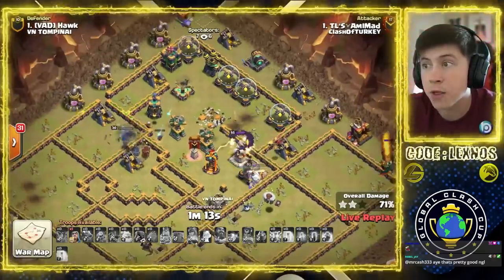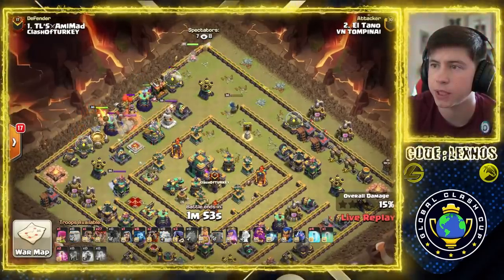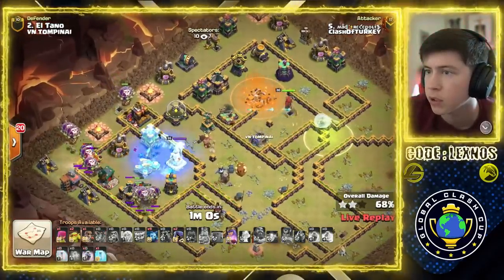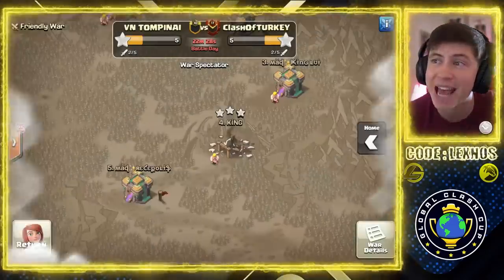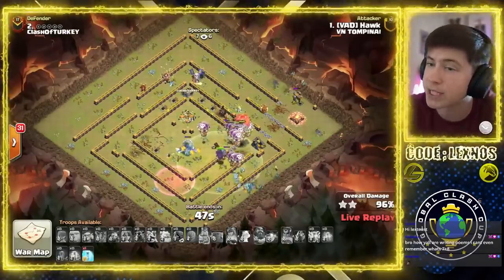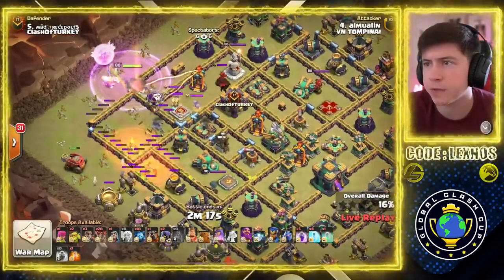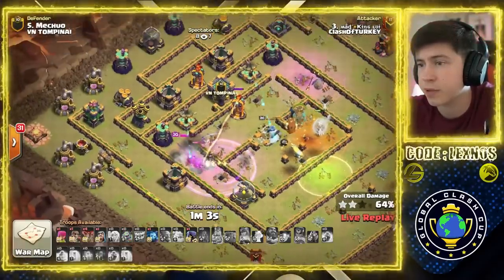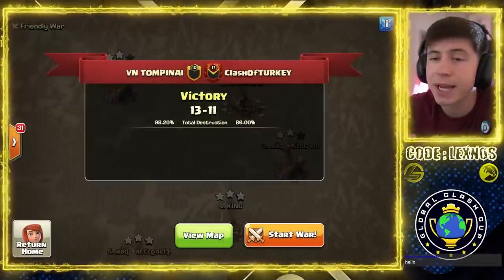Hawk DELETES this base from the Internet (Clash of Clans)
Chapters:
00:00 clashofturkey
02:44 EL Tano
05:45 clashofturkey
08:39 Mechuo
11:28 King
13:10 Hawk
15:30 Amimad
18:23 almualin
20:55 clashofturkey
23:35 Rigotorres23